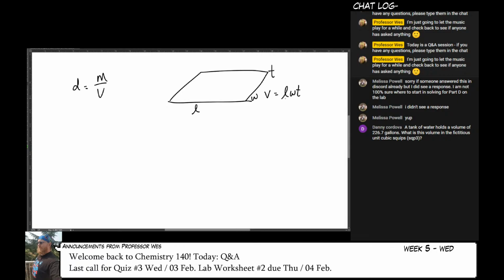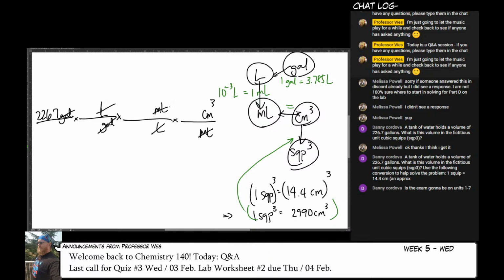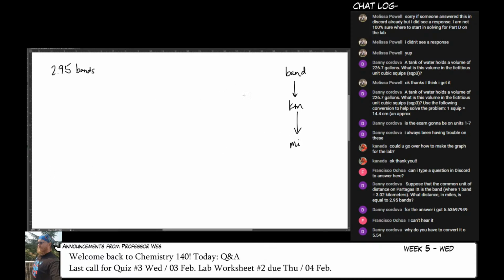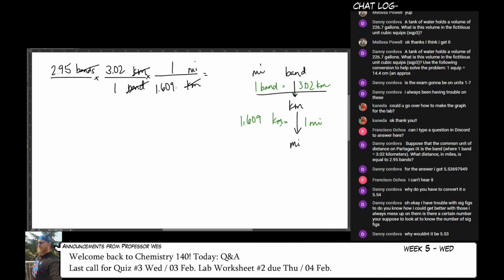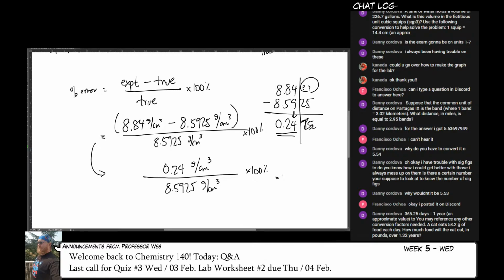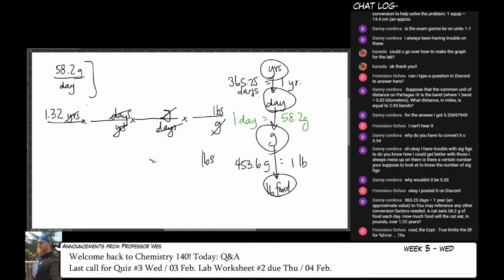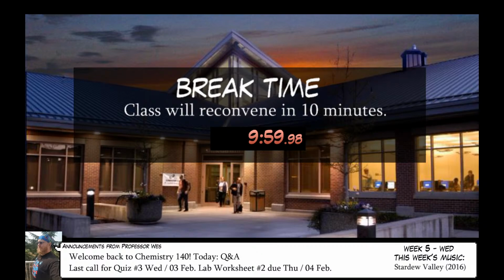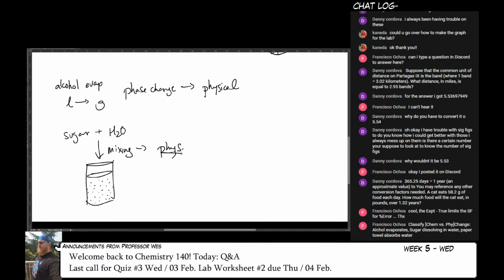Chem 140 W2021 - Week 5 / Wed